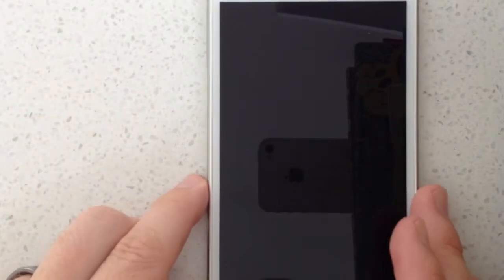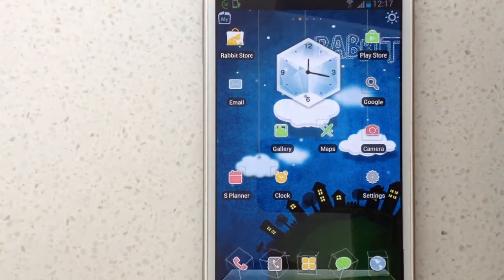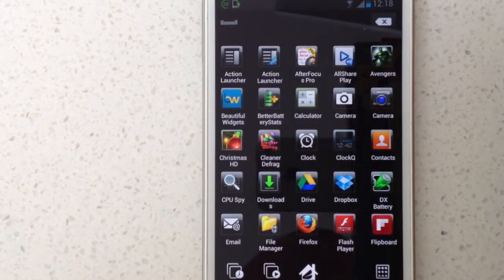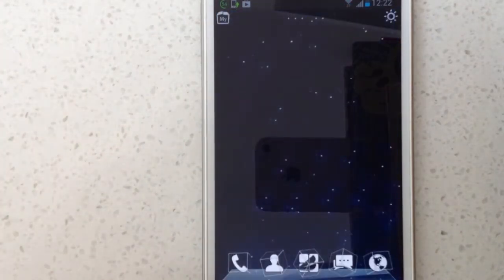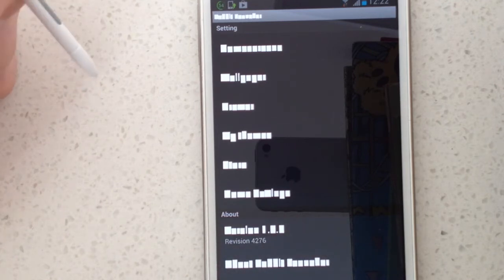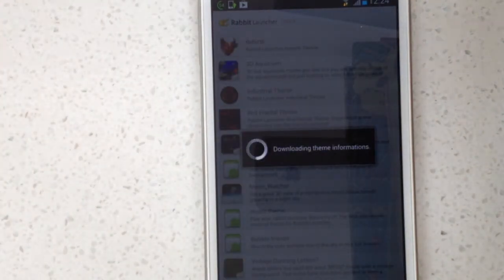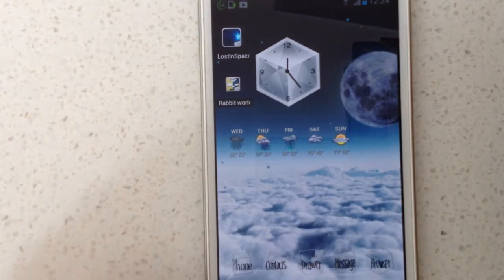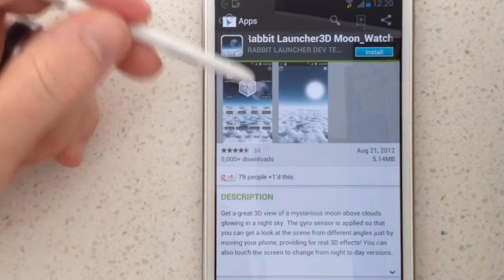Rabbit Launcher Review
Rabbit Launcher

Its FREE which is a great start.  They have many themes available to download from the Play Store, via their own GUI database.  Some are free, and also some paid.  Try it out... no harm... its FREEEEEE... .  .  .   .     .       .